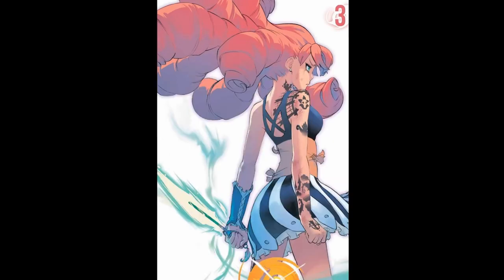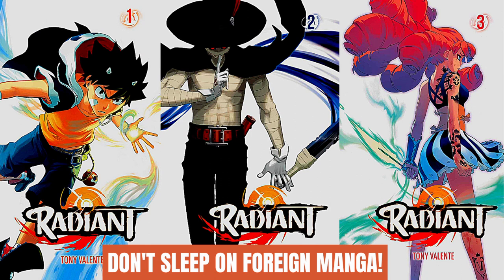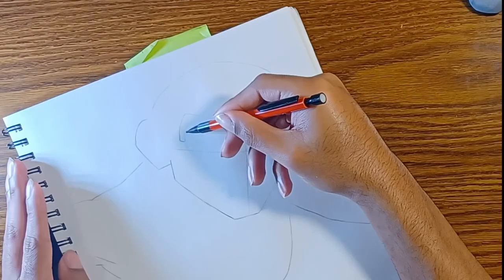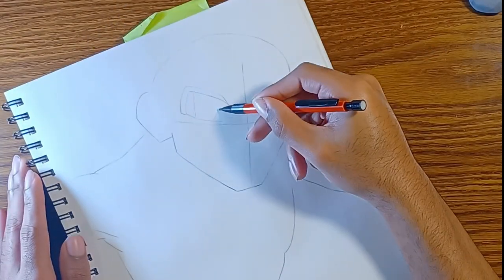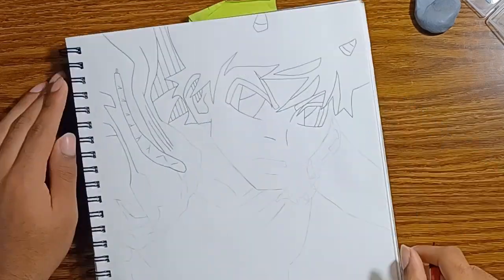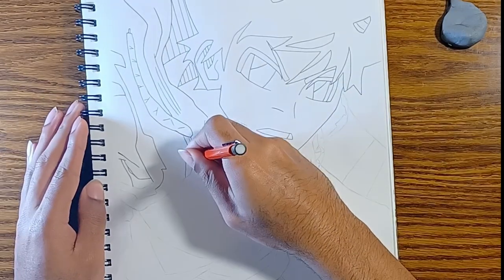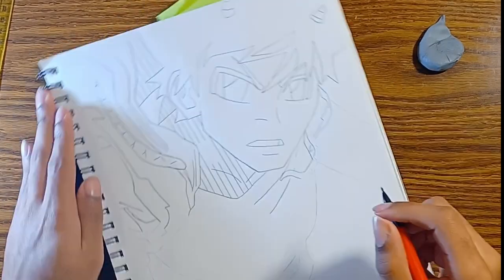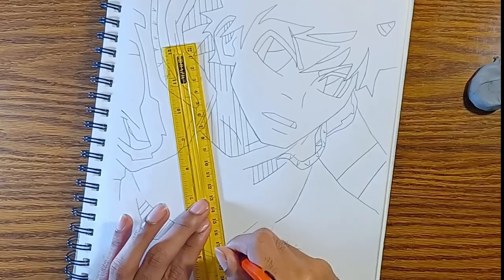So I Read Radiant...and This is What Happened (Radiant Review, Chapters 1-20)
What's up, guys?! Here's a video on my thoughts about the series I've been reading recently called Radiant. This is a series by a French Manga author named Tony Valente published by Viz Media. I'll be talking about story, characters, art, etc. Hope you guys enjoy!